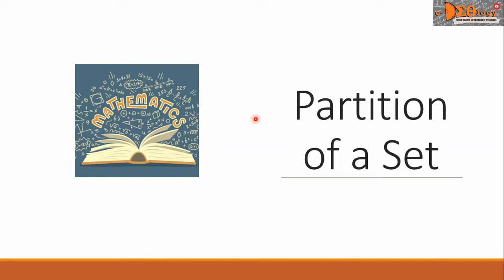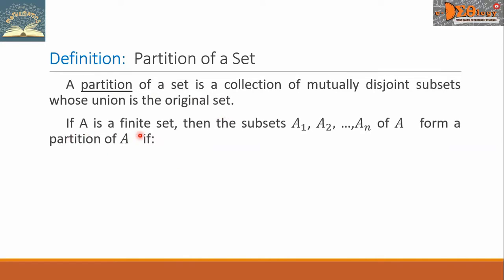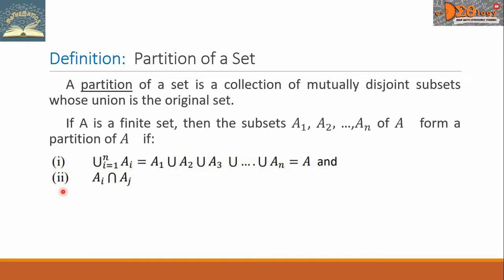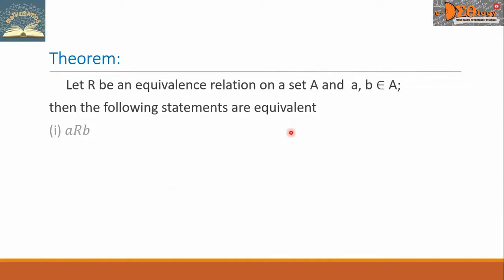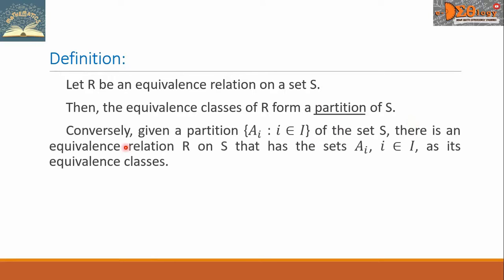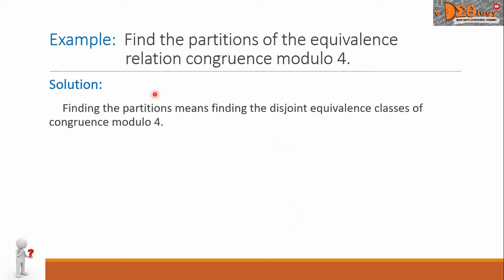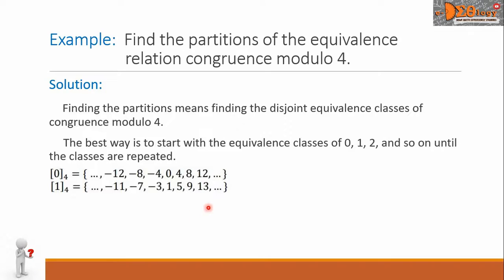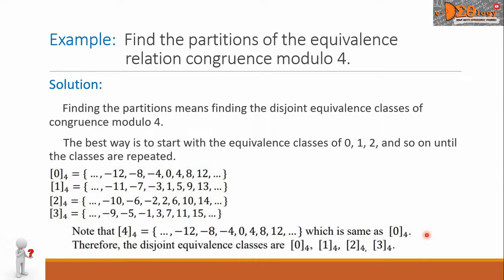Partition of a Set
See playlist for Math videos:
-Basic Math
-Pure Math
-Applied Math
-Calculus I
-Calculus II
-Probability and Statistics for IT
-Discrete Structures
-Algebra
-Trigonometry
-Analytic Geometry
-Differential Calculus
-Integral Calculus
-Discrete Mathematics
-Probability and Statistics
-Elementary Mathematics